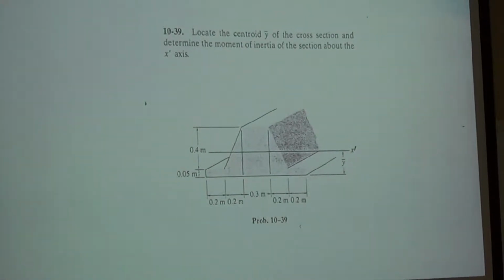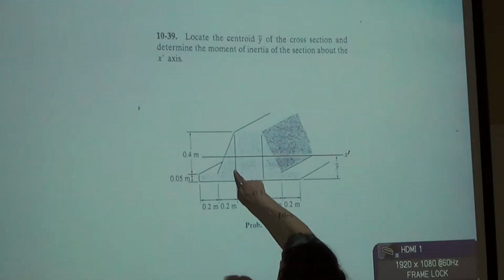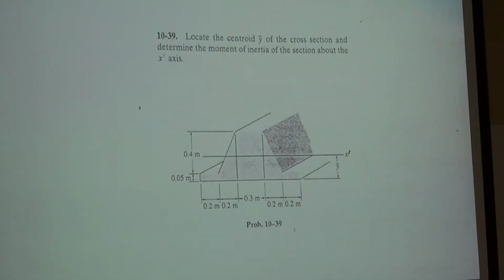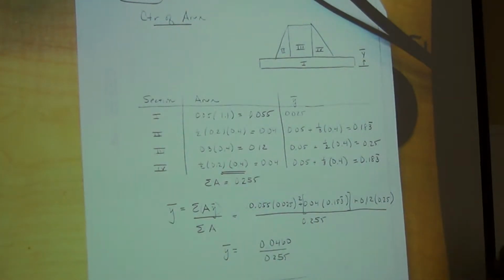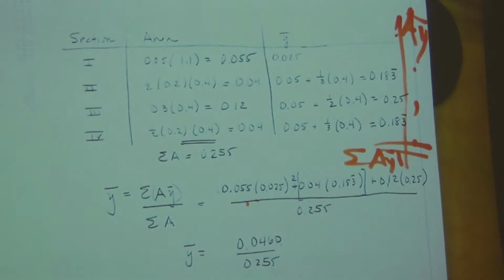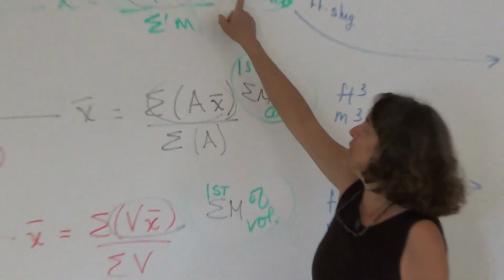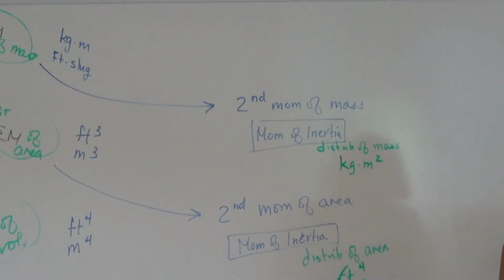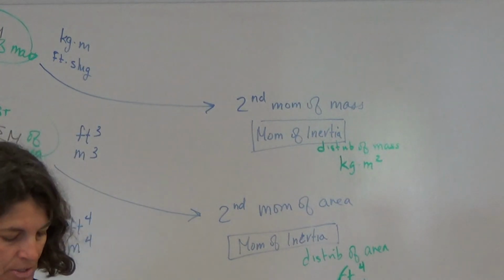Statics May 8 Video 7